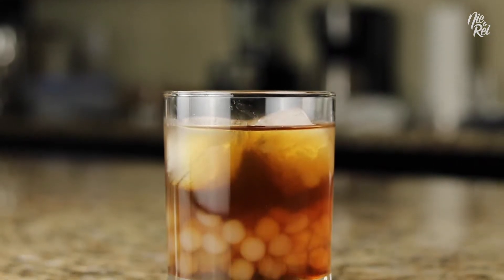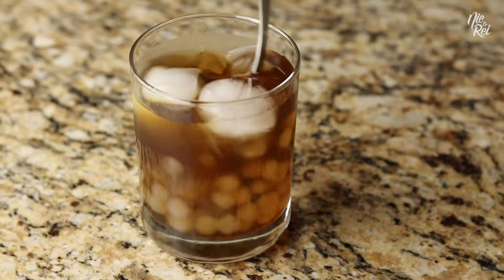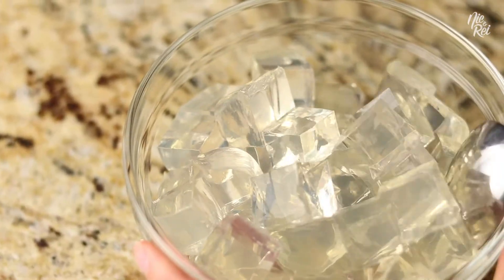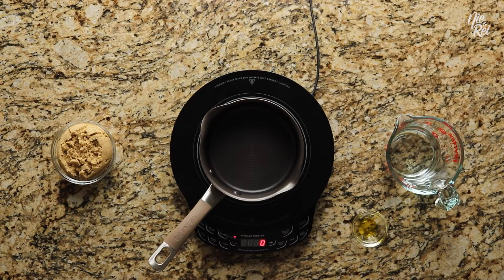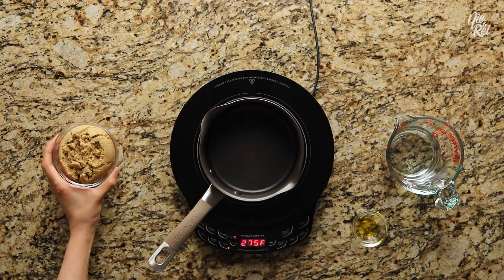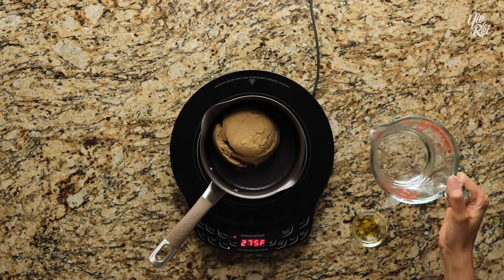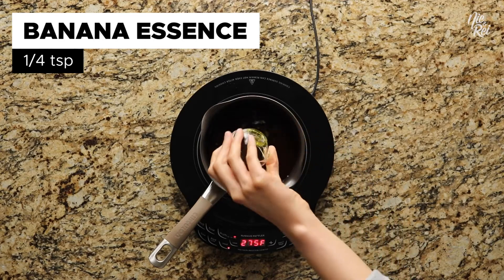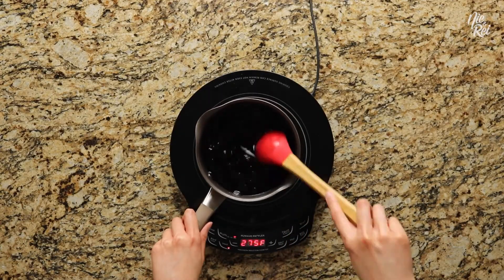Sago Gulaman Recipe (Filipino Dessert)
Sago at Gulaman is a Filipino drink that consists of clear, tapioca-like balls and cubed gelatin, all swimming in an ice cold syrup drink!
Kitchen Gear
• NuWave Induction Cooktop
• Circulon Cookware Set
• Mini Glass Bowls